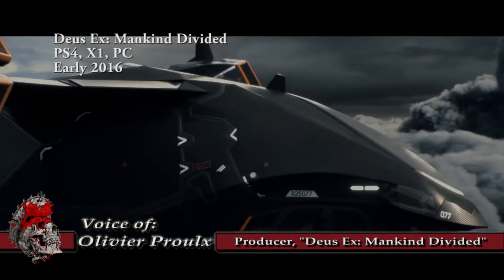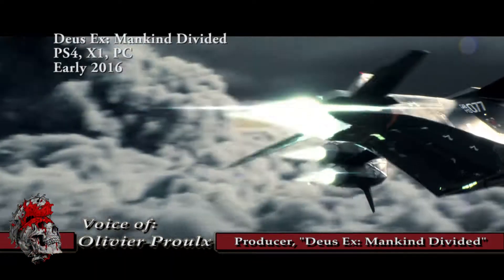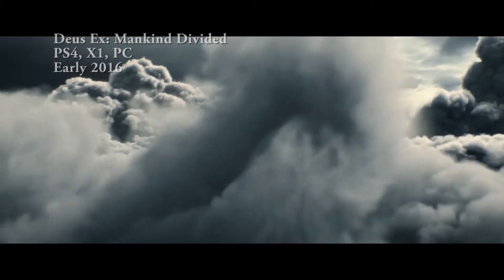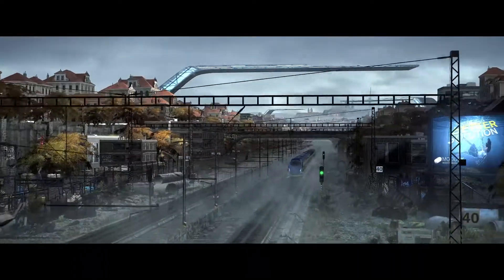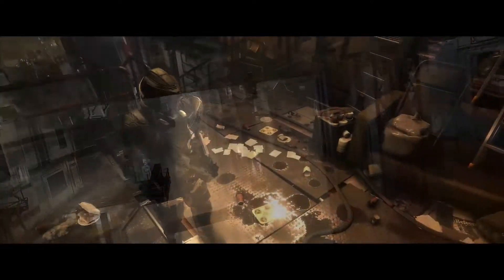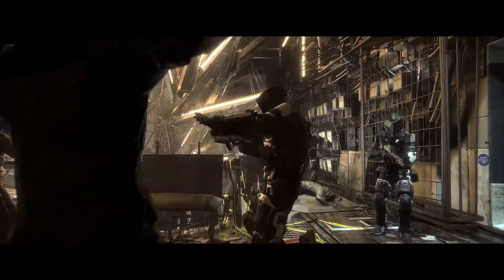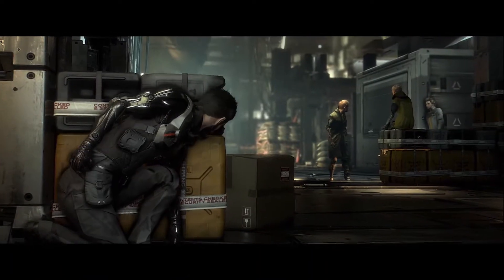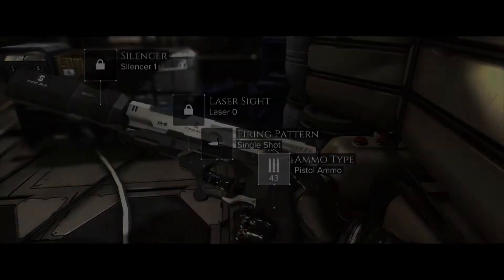Deus Ex: Mankind Divided - E3 2015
Bloody-Disgusting looks at Deus Ex: Mankind Divided developer interview.